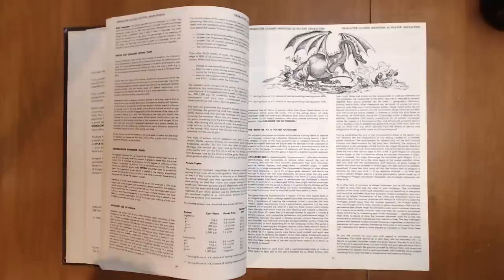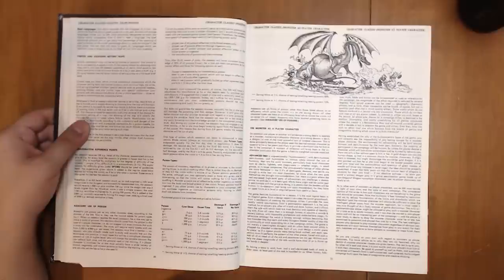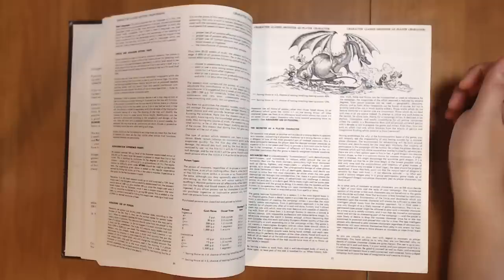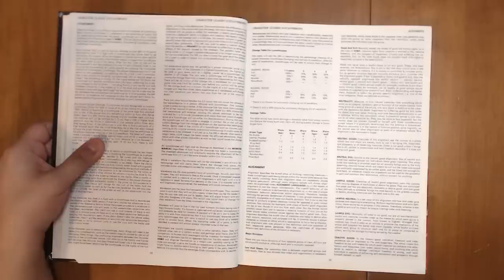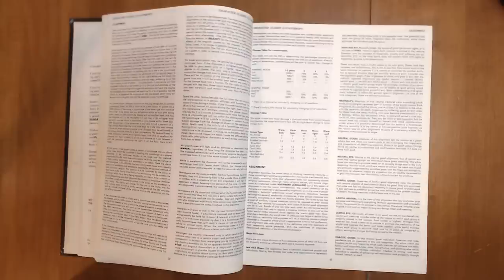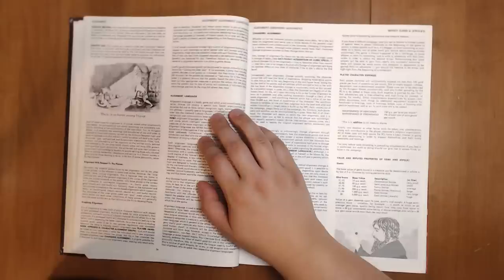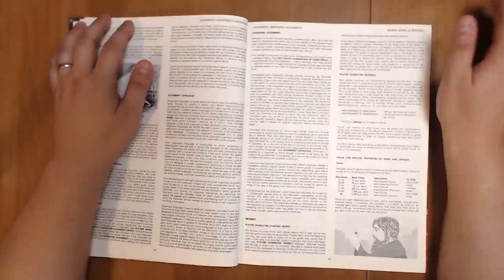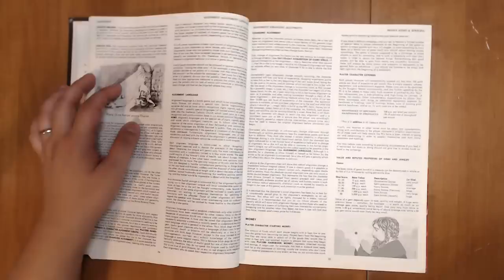Reading the Whole AD&D Dungeon Masters Guide: Part 2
NEW TO OLD-SCHOOL DND?

WANT TO SEND A REVIEW COPY OR ADVERTISE ON THE CHANNEL?
Read the information in the About tab.

WANT TO SEND ME A REVIEW COPY OF YOUR BOOK?
I only review physical copies of books, not PDFs.
I am mostly interested in books from the Old-School RPG scene that stand out in terms of writing quality, mechanics, art, layout, and production values.
I generally only review books that I'm impressed by, so I cannot guarantee that I will review everything I am sent.

James Endres
Alex Dzuricky
Vincent Brown
ryan
Shannnon Lewis
Tiago Rolin
Carl Flippin
Matthew DeWitt
Bloo Rugby
SonOfSofaman
fikle
The Threshold Team
RH1N0
John Eternal
Jack Bremner
Xander Brown
Dwayne
James Shevlin
Tina Lennox
Robbert Rysholt